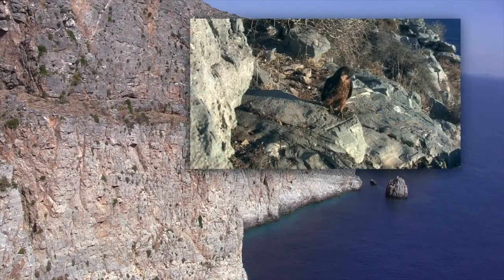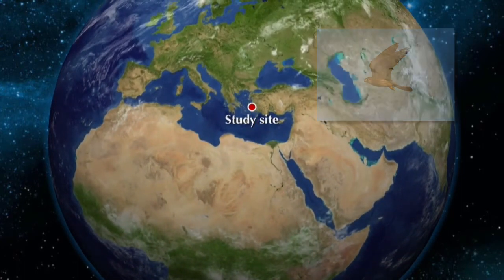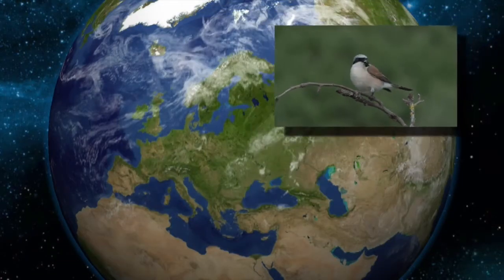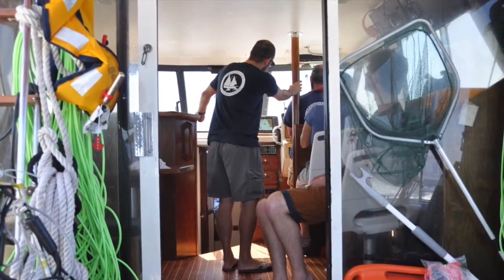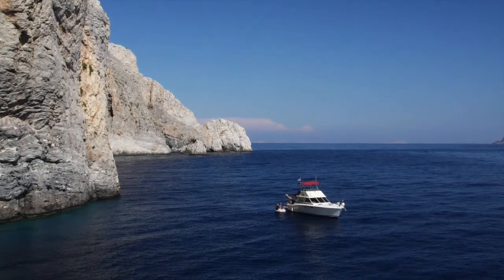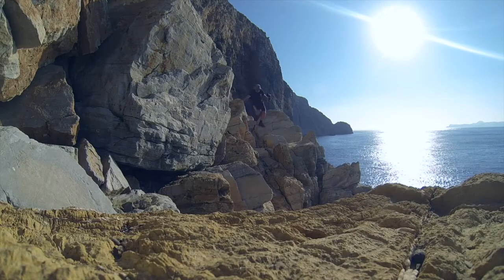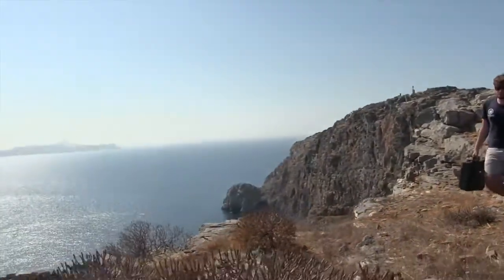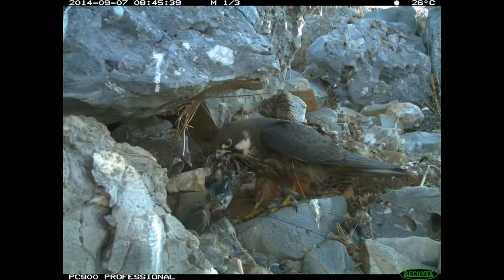Camera monitoring of Eleonora's Falcons in Greece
Archipelagos Institute of Marine Conservation, camera monitoring of Eleonora's Falcons in Greece, 2019

Since 2013 the Archipelagos Institute of Marine Conservation in cooperation with scientists from Norwegian University of Life Sciences continues the innovative action of monitoring the nesting behaviour of the rare Eleonora’s falcon (Falco eleonorae). Every spring they migrate from Madagascar to the Mediterranean and mainly to the Aegean, where 2/3 of the global population of this rare species are nesting. This film presentes the work done by the researchers and also its disturbing findings. Using camera traps the falcons have been found providing plastic waste to dependent nestlings, confusing it for food. This finding provides very worrying evidence of the dramatic extent of plastic debris pollution. This new finding was published in the scientific journal Marine Pollution Bulletin
Film and editing by Dr. Ronny Steen/ Researcher at the Norwegian University of Life Sciences

Be a part of this endeavour and help us to continue our scientific research and conservation efforts:

Keep up with our journey and conservation efforts:
Facebook : Achipelagos - Institute of Marine Conservation
LinkedIn : Archipelagos - Institute of Marine Conservation

Ερευνώντας τους Μαυροπετρίτες του αν. Αιγαίου
Οι ερευνητές του Ινστιτούτου Αρχιπέλαγος σε συνεργασία με επιστήμονες από το Νορβηγικό Πανεπιστήμιο Επιστημών Ζωής πραγματοποιούν έρευνα από το 2013, σε μικρές νησίδες του αν. Αιγαίου με σκοπό την παρακολούθηση του Μαυροπετρίτη με σύγχρονα μέσα οπτικοακουστικής καταγραφής. Αυτά τα μικρόσωμα γεράκια μεταναστεύουν κάθε χρόνο από τη Μαδαγασκάρη στη Μεσόγειο και κυρίως στο Αιγαίο, όπου τα 2/3 του παγκόσμιου πληθυσμού του είδους βρίσκουν ασφαλείς τόπους αναπαραγωγής. Η έρευνα επικεντρώνεται στις μικρές ακατοίκητες νησίδες του Μόνιμου Καταφυγίου Άγριας Ζωής Αρκιών και νησίδων Β. Πάτμου το οποίο θεσμοθετήθηκε με βάση έρευνα και παρεμβάσεις του Ινστιτούτου Θαλάσσιας Προστασίας «Αρχιπέλαγος» στην περιοχή, με τη στενή συνεργασία της τοπικής κοινωνίας, του Δήμου Πάτμου, καθώς και της Περιφέρειας Νοτίου Αιγαίου.
Αξιοποιώντας τη σύγχρονη τεχνολογία παθητικής παρακολούθησης σε συνδυασμό με ένα ειδικό λογισμικό που έχουν αναπτύξει οι ερευνητές του Νορβηγικού Πανεπιστημίου, μας δίνεται η δυνατότητα, να παρακολουθούμε τόσο τη συμπεριφορά φωλιάσματος, όσο και γενικότερα τη οικολογία αυτού του σπάνιου είδους, μέρα και νύχτα, περιορίζοντας στο ελάχιστο την όχληση που προκαλεί η ανθρώπινη παρουσία.
Στο πλαίσιο αυτής της έρευνας εντοπίστηκε γεράκι που έδινε στους νεοσσούς του πλαστικό αντί τροφή. Αυτή η ανησυχητική συμπεριφορά που καταγράφηκε σε ακατοίκητη βραχονησίδα αποδεικνύει τη δραματική έκταση της πλαστικής ρύπανσης και στις ελληνικές θάλασσες. Οι επιπτώσεις είναι επικίνδυνες όχι μόνο για την άγρια ζωή αλλά και για τους ανθρώπους! Διαβάστε τη σχετική επιστημονική ανακοίνωση στο επιστημονικό περιοδικό Marine Pollution Bulletin παρακάτω